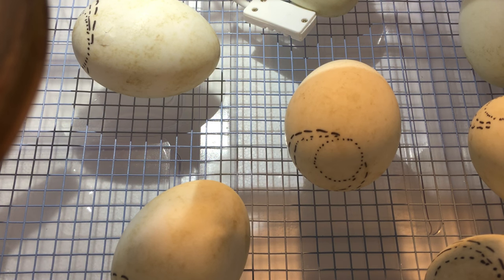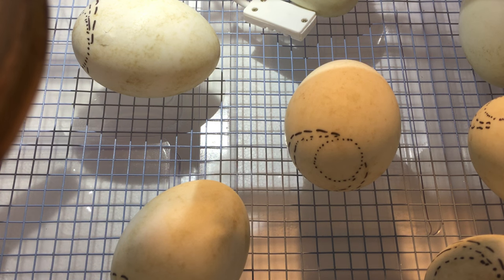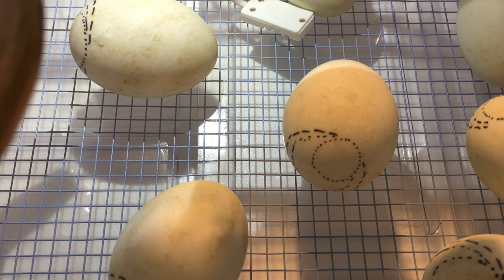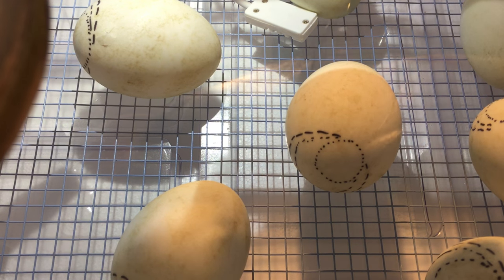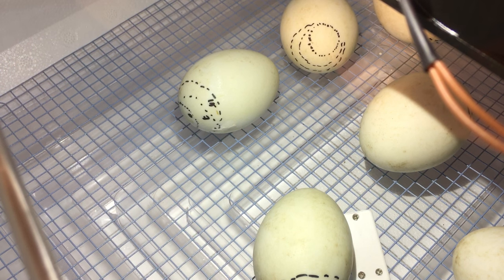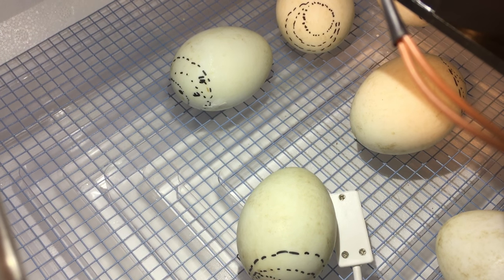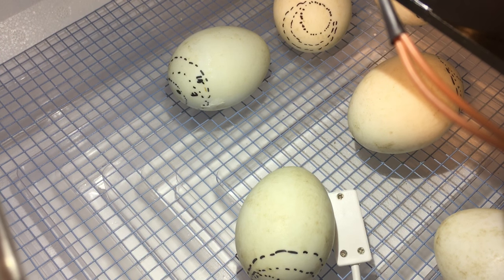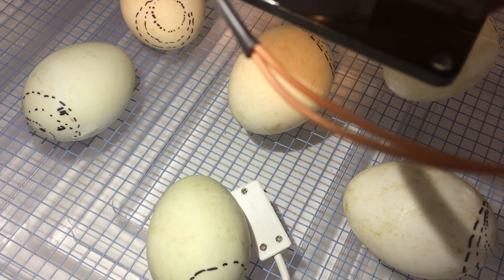Ducklings Beginning to Hatch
The timing is correct as far as the development timeline. Today marks day 27/28.

Up to 24 hours before pipping the shell a duckling (or chick) may pip the air sack. Then it could be another 24 hours worth of hatching effort once the bird actually makes the initial crack in the shell. PATIENCE!

Update: 10 hrs later I checked the eggs in the morning before I left for work. They were still shaking but none of them appeared to have advanced their cracks.